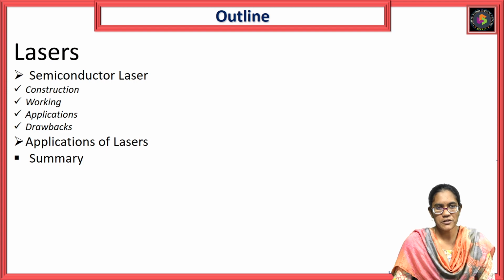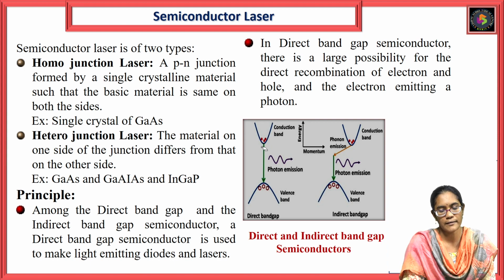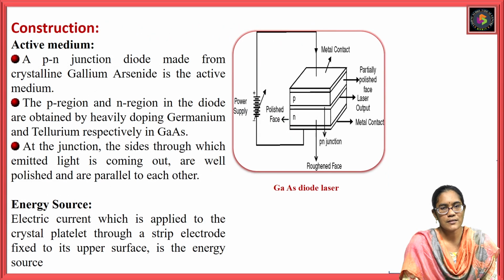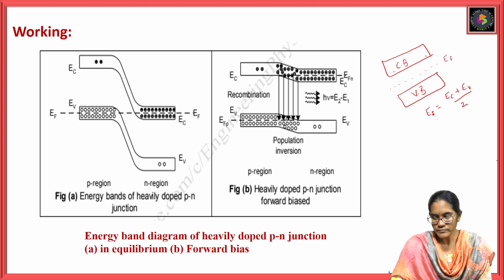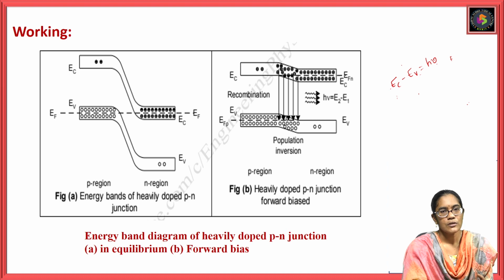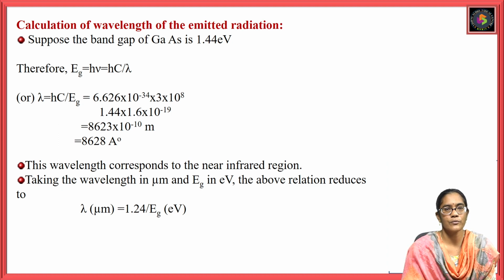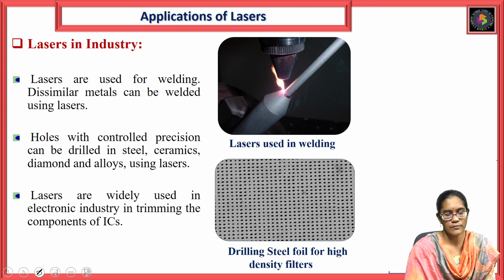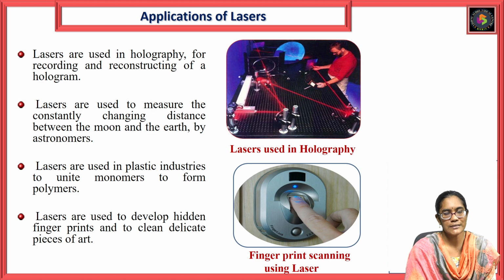Semiconductor Laser by Dr. R Aneela